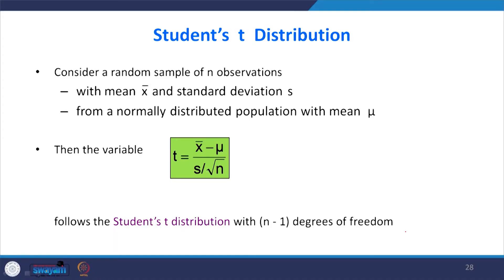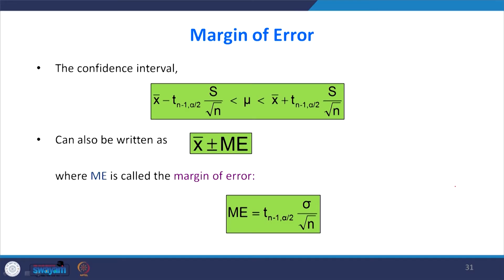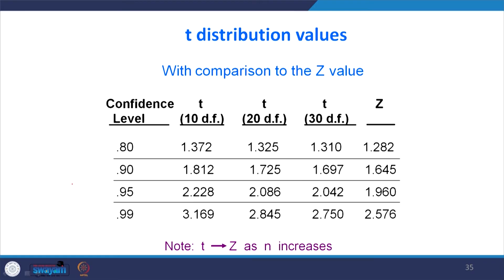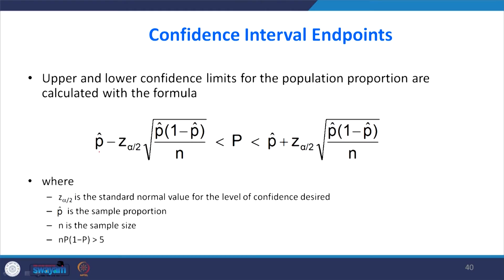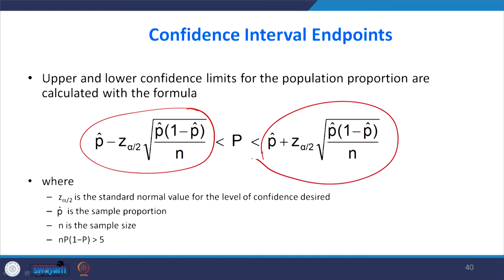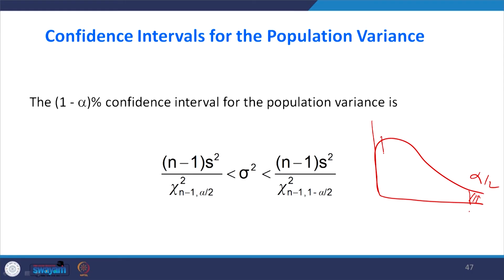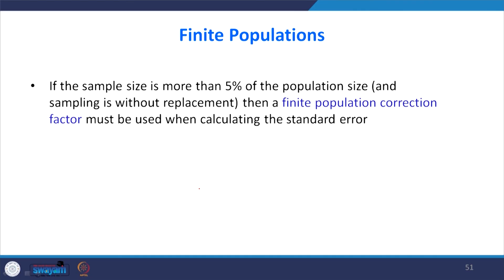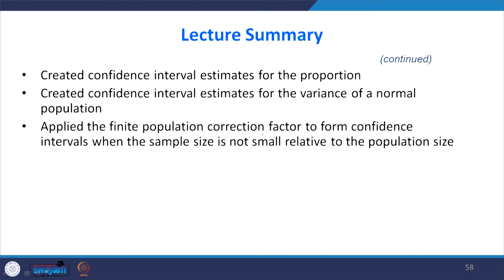Lec 15, Confidence Interval Estimation: Single Population - II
Confidence Interval Estimation, Margin of error, Point estimate, Student’s t distribution, Z distribution, Single population proportion, normal population.